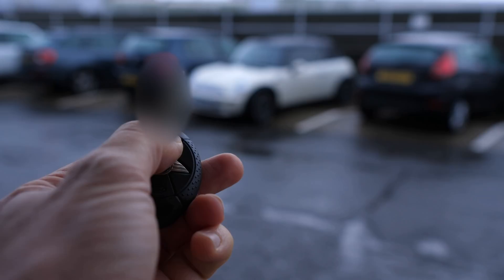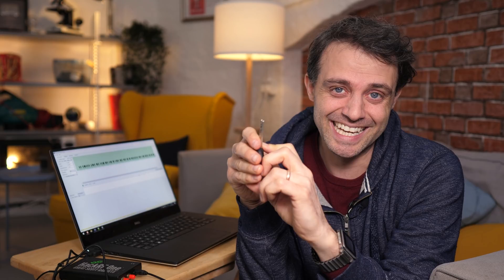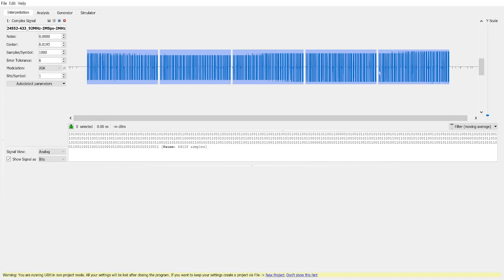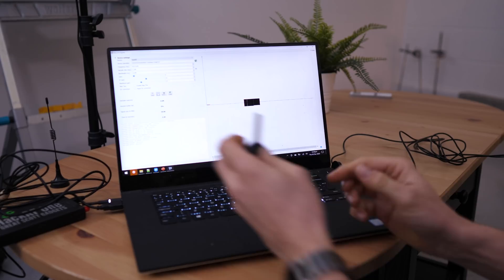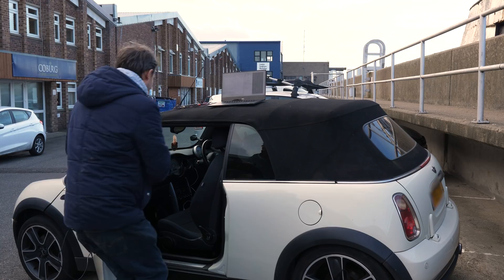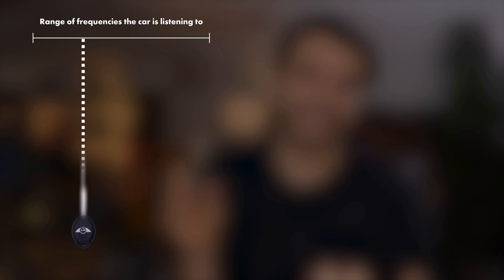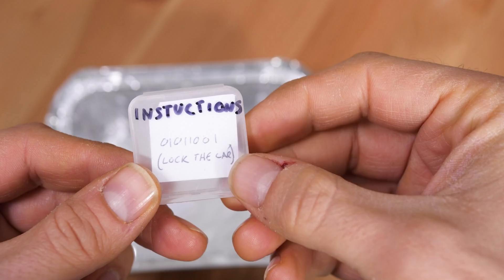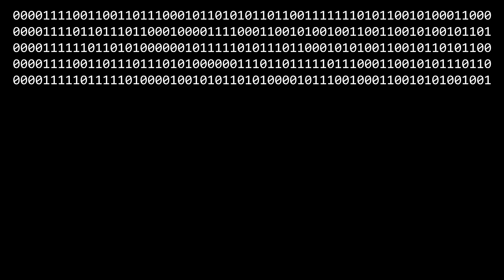I Hacked Into My Own Car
will get unlimited access for 1 week to try it out.

Gaining unauthorised entry to someone else's car is illegal. Jamming is illegal in the UK. It might be illegal where you live too.

Car key fobs transmit a binary code to the car over radio. If the car recognises the code it unlocks. There are various systems in place to make that process secure. This video is about the way vulnerabilities in those systems can be exploited. Including replay and rolljam attacks.

"but most of all, Samy is my hero"

just like these amazing people:

Nathan Williams
Matthew Cocke
Glenn Watson
Mark Brouwer
Joseph Rocca
Joël van der Loo
Doug Peterson
Yuh Saito
Rashid Al M
Paul Warelis
Will Ackerly
Marcel K